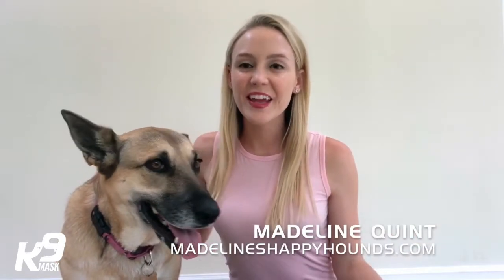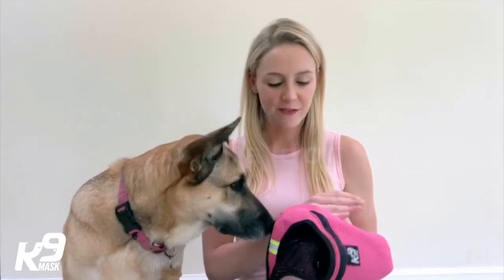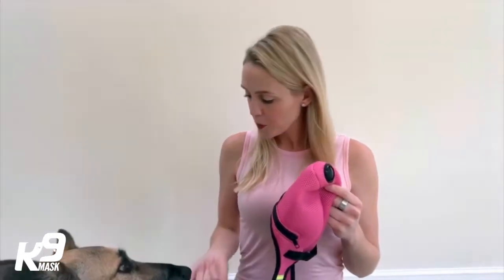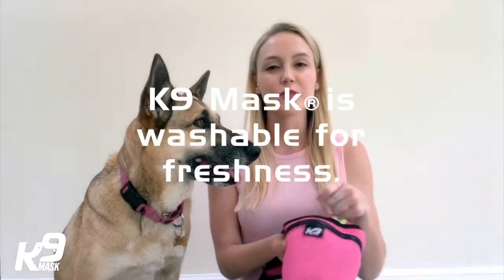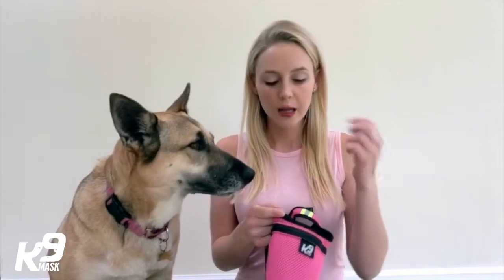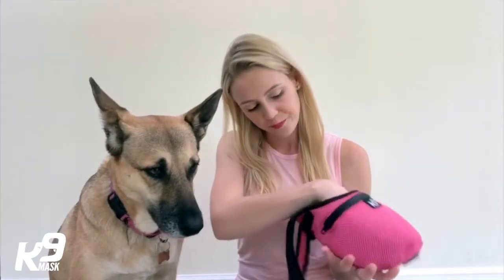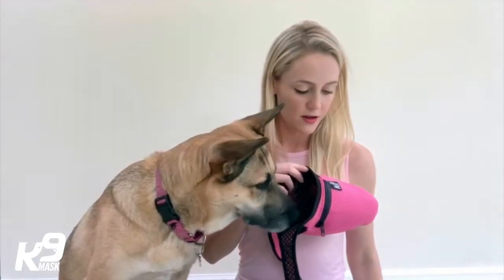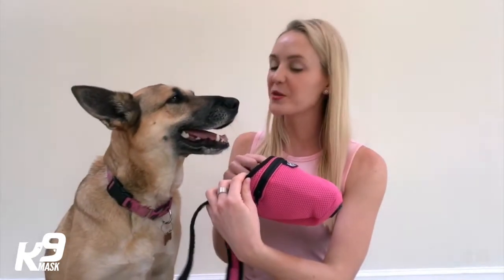K9 Mask® - How to Get Your Dog to Wear an Air Filter Mask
Learn how to introduce the K9 Mask® air filter for dogs to your pet. California dog trainer, Madeline, will give you helpful tips on how to effectively prepare your dog to wear an air filter face mask. Protect your dog's health using an air filter in poor air quality like smoke from fires, dust, ash, pollen, chemicals, toxins, allergens, ozone, and bacteria. K9 Mask® is a premium air filter for dogs with replaceable N95, PM2.5, and Active Carbon filters for fresh effective filtering. We are empowering pet owners to protect their pet from air pollution.